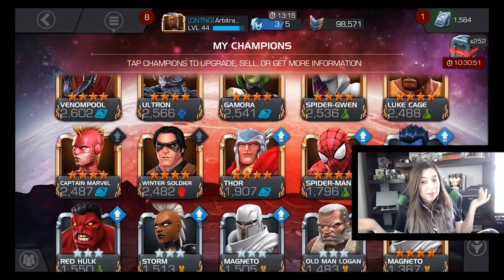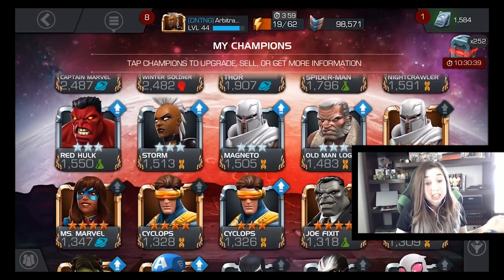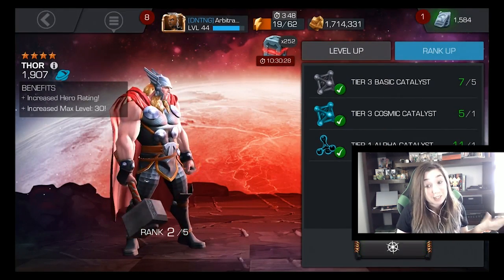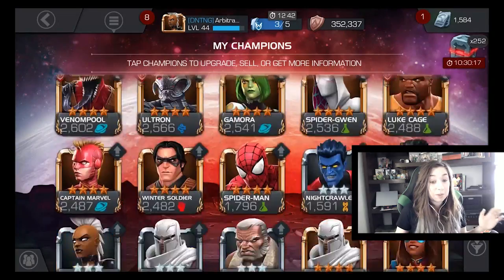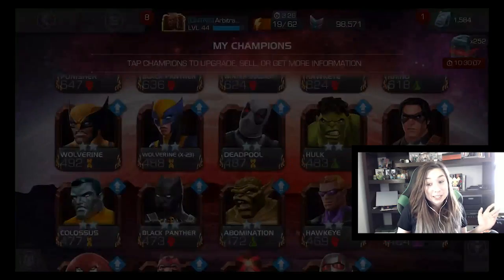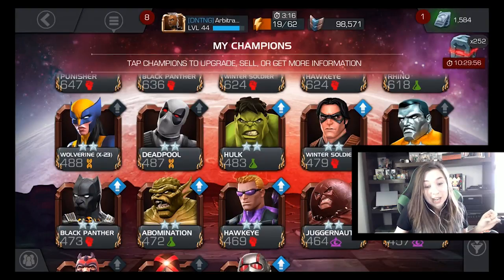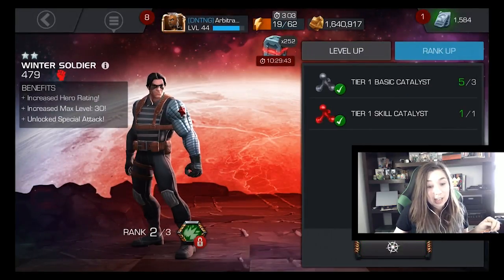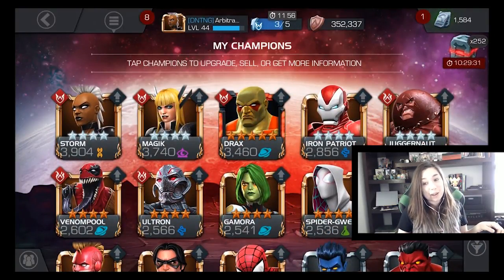Thor Rank UP | Marvel Contest of Champions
Got myself a rank up, finally. This guy is going to be a real boss killer some day!